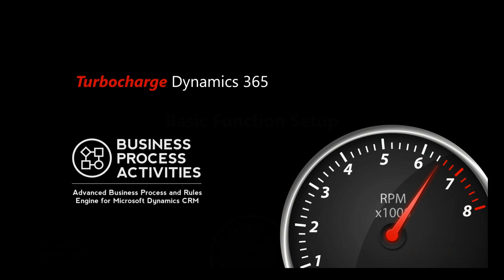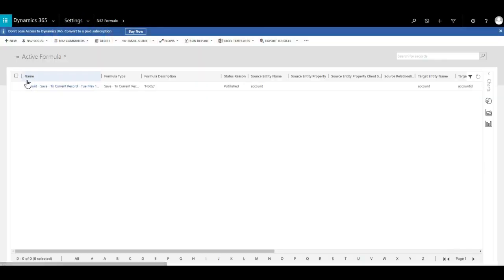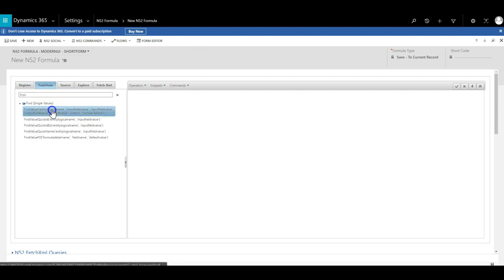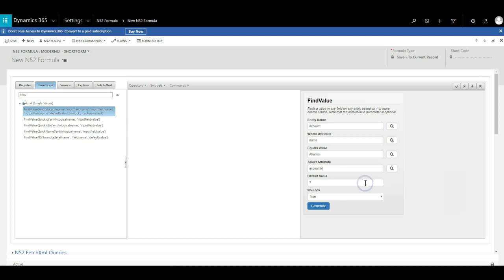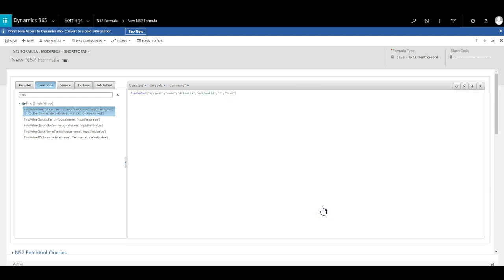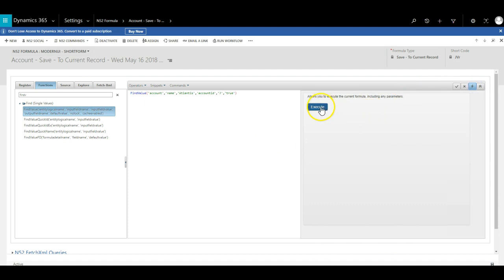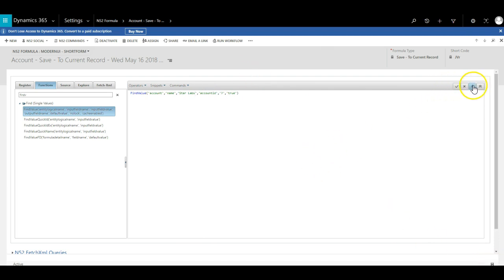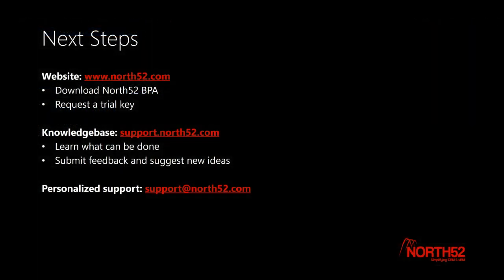Anatomy - 4 - Basic Function Setup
Using your first function in North52